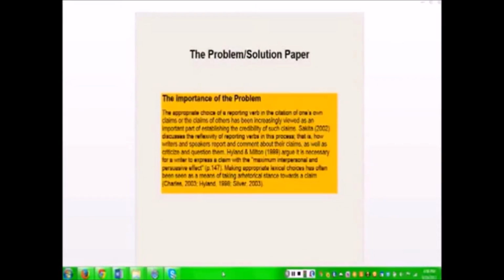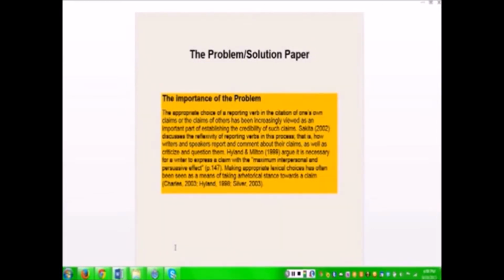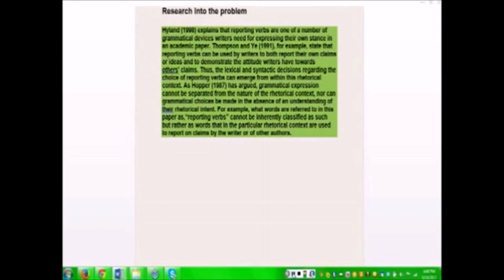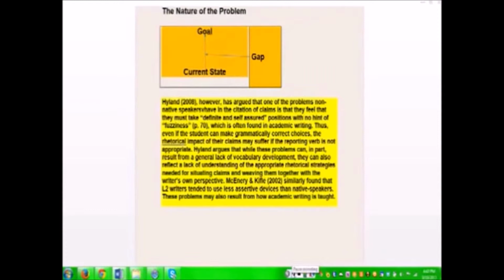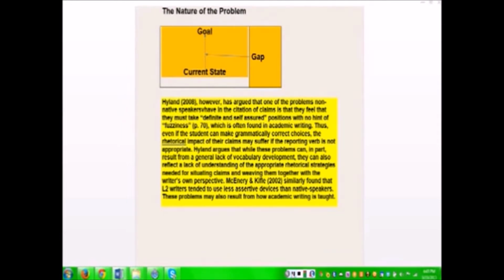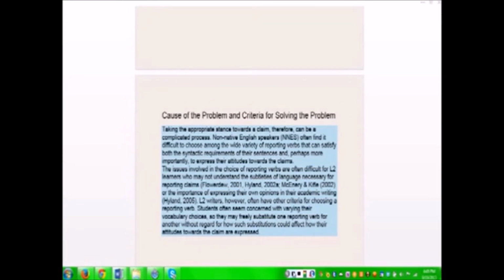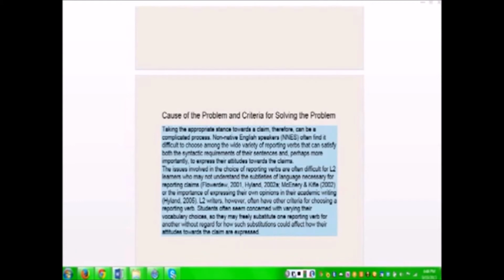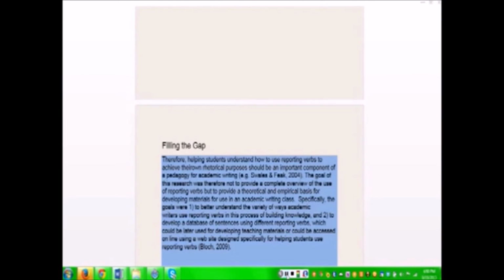The Problem Solution Paper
This video describes how to write a problem solution paper